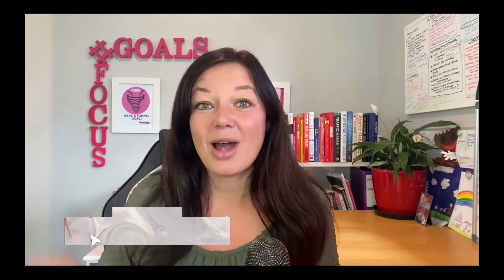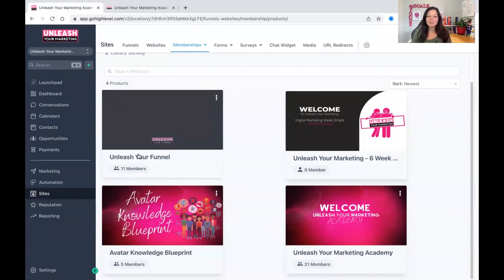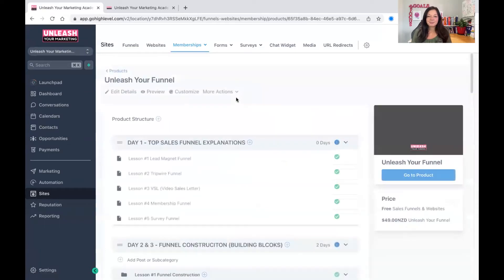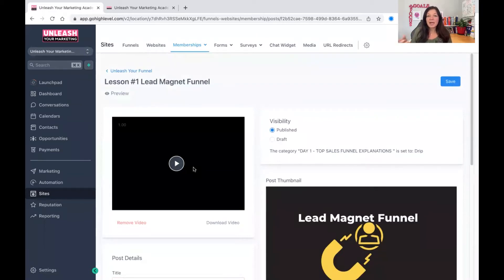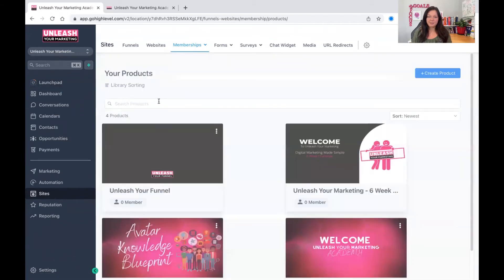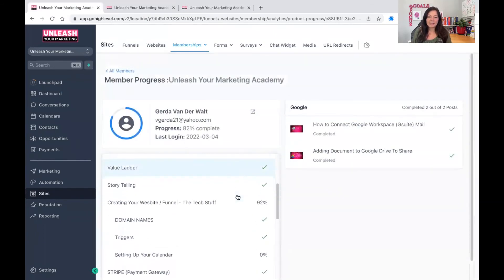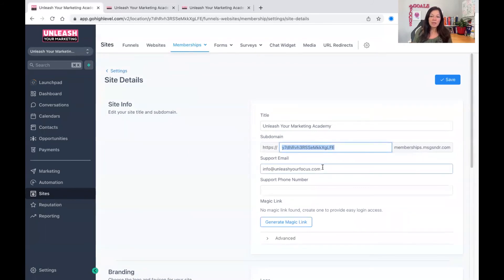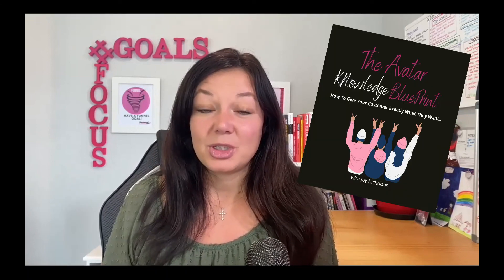GHL Membership Overview (How To Set Up A Membership Area Tutorial)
In this video I am doing a Tutorial Overview on the GHL (Go High Level) Membership.
My clients and I have been using it for over a year and I can't fault it in any way shape and form.

***Get Your Free 14-Day Trial:
and receive a 7-Day Step by step FREE course and workbook that will guide you to set up your funnel, website and membership and more.
Including in the workbook is a 11-Day Email Sequence Template and Tips To write copy that converts. ***

Market to your ideal client by downloading the Avatar Knowledge Blueprint. for free